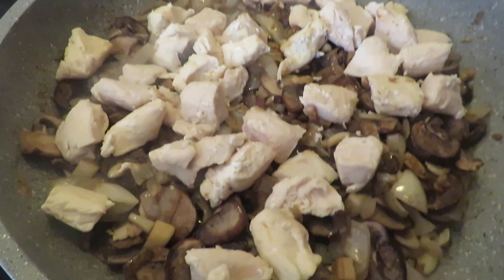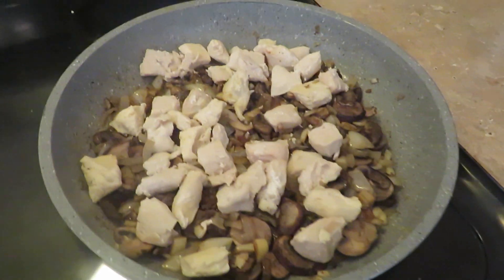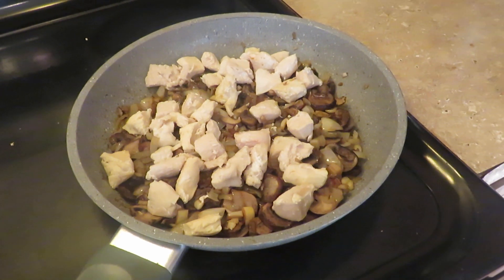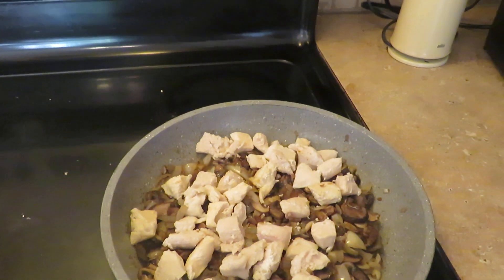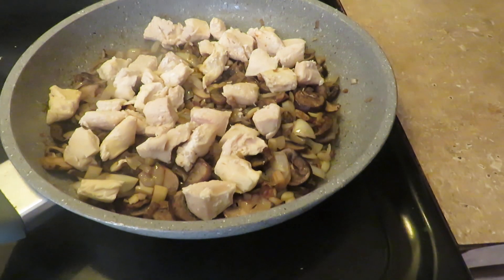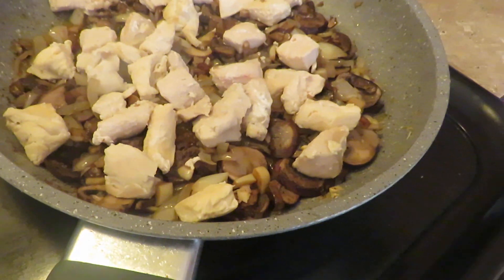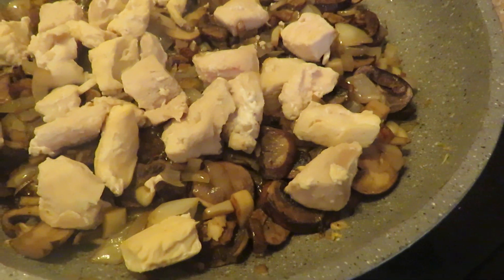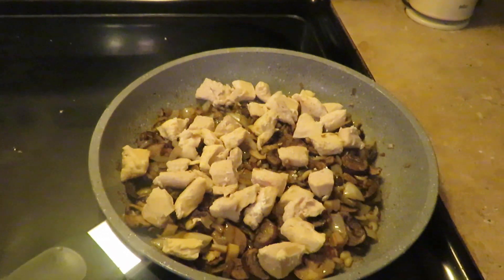Food is a beautiful thing and so is the finished product from the last video 01/09/23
the finished product which includes mushrooms, chopped garlic, melted butter, onions and chopped chicken